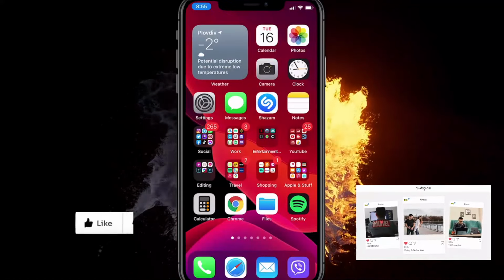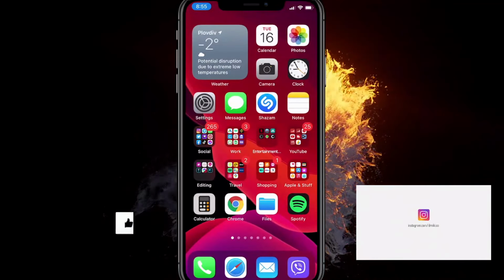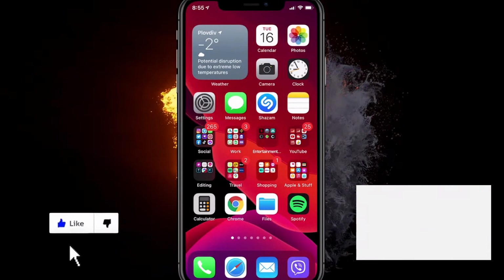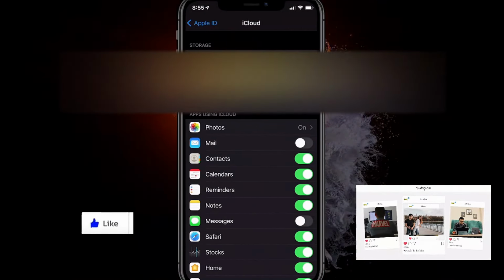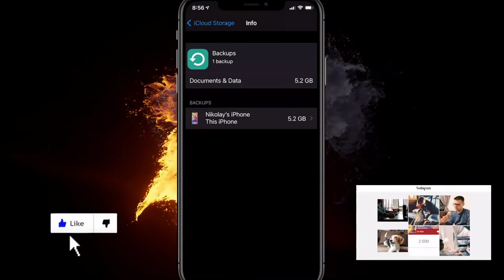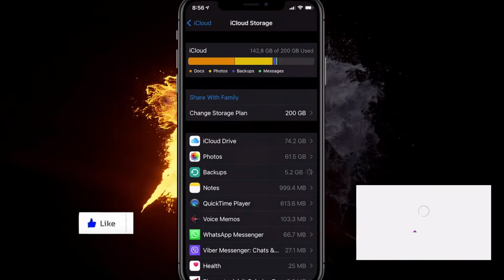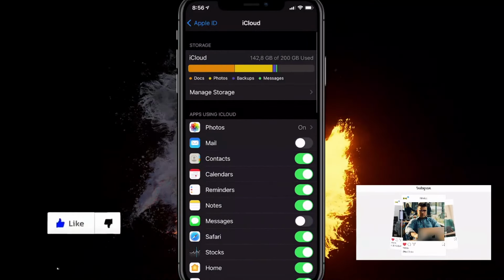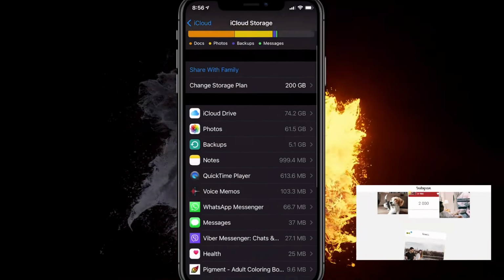How to Recover Deleted Call History iPhone ✅ Easy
How to Recover Deleted Call History iPhone! You will know how to see deleted calls on iphone and how to check call history on iphone. In this tutorial you will find out how to recover call history on iphone and how to see call history in iphone.